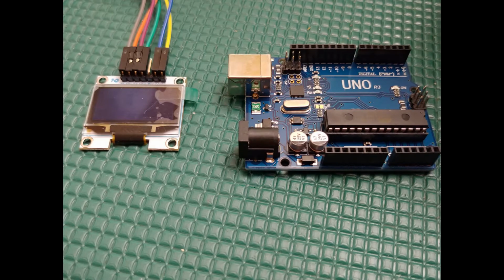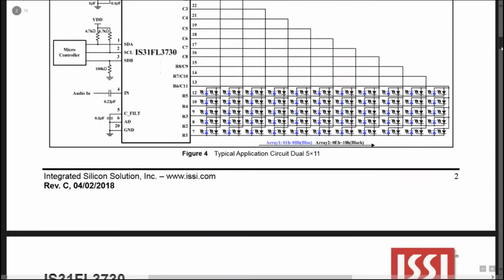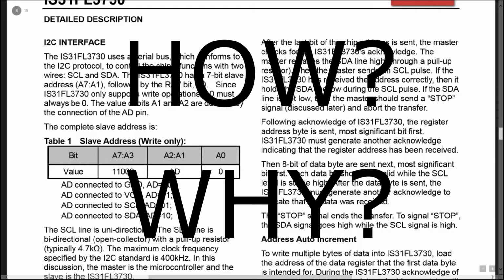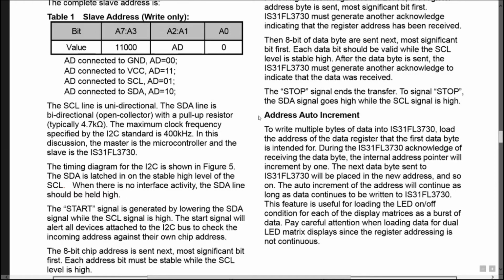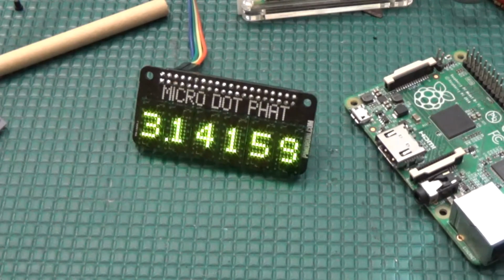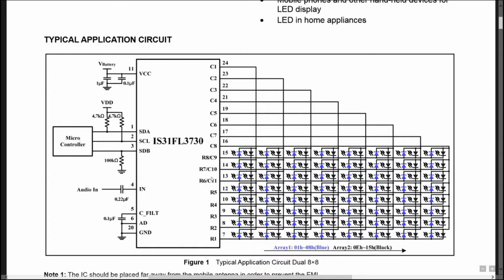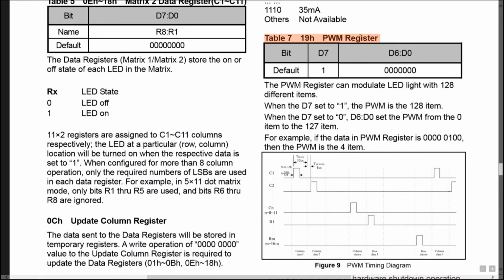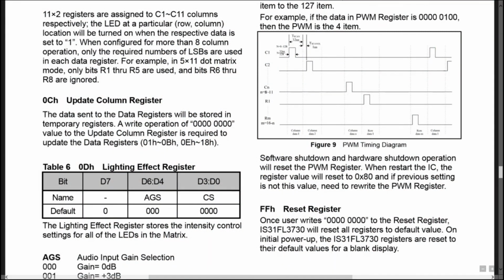Exploring the Micro Dot PHAT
This month, I explore a new company (for me). Pimoroni feeds the same market niche as Vellemen but for a very different product architecture. The Micro dot PHAT is a device that plugs into the ubiquitous 40 pin header of a single board computer to allow control over several LED matrices.